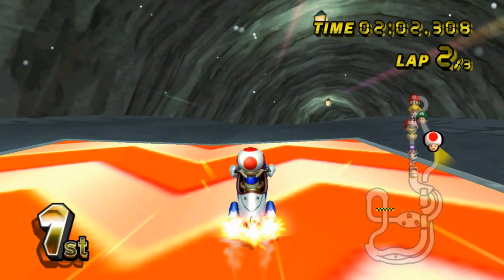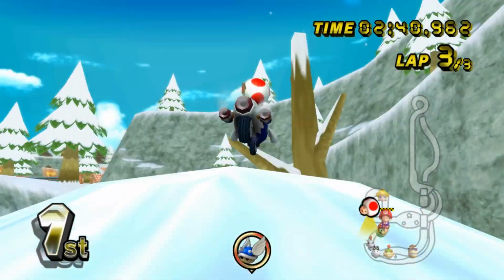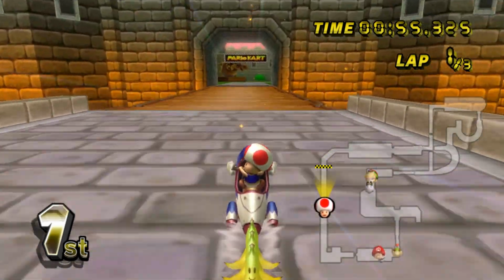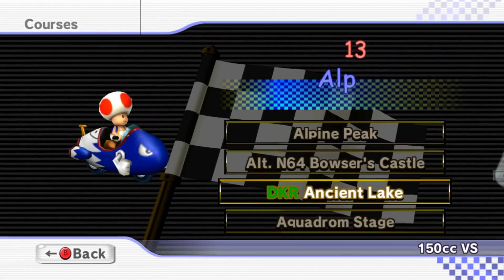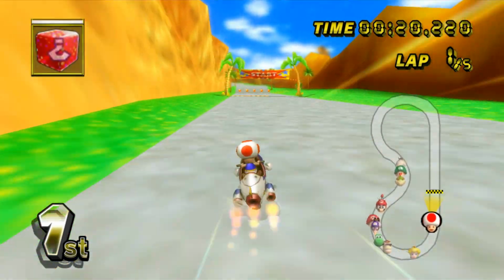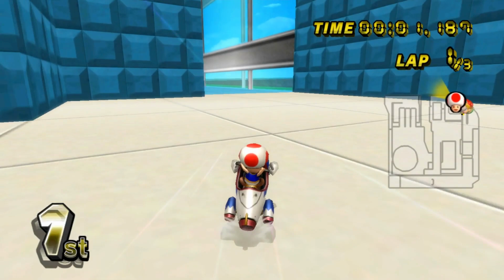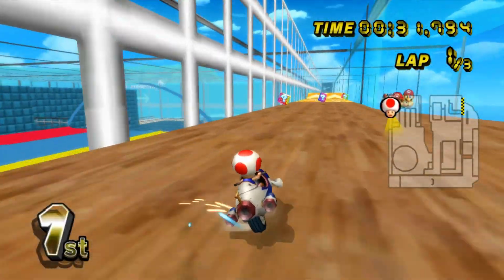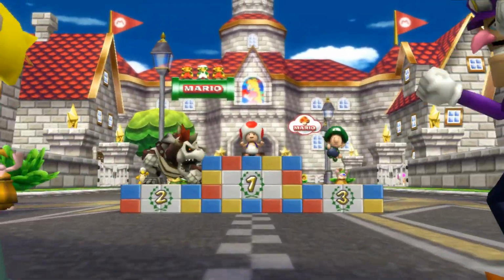Toad's Voice - Mario Kart Fun Part 2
Tracks played in this video:
Alpine Peak
Alt. N64 Bowser's Castle
DKR Ancient Lake
Aquadrom Stage

Game played in Dolphin Emulator
Video recorded using OBS
Voice recorded using Audacity
Edited using Blender